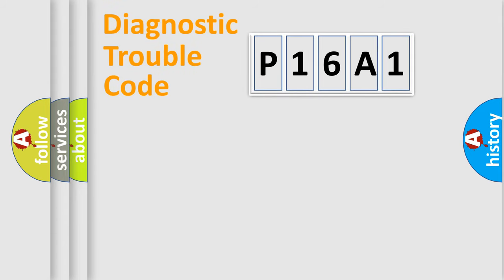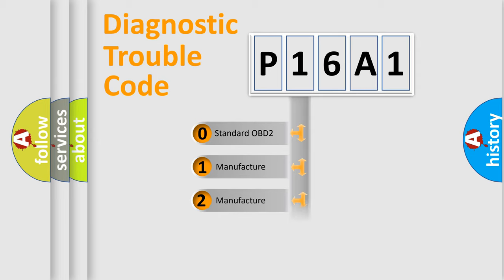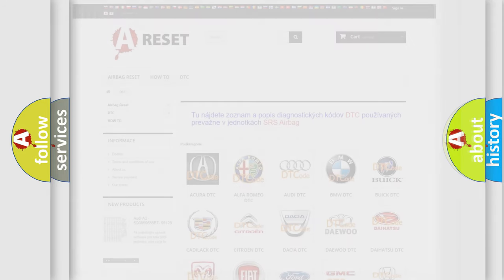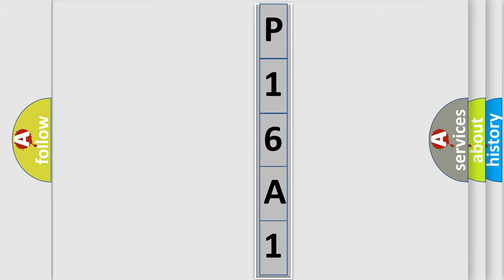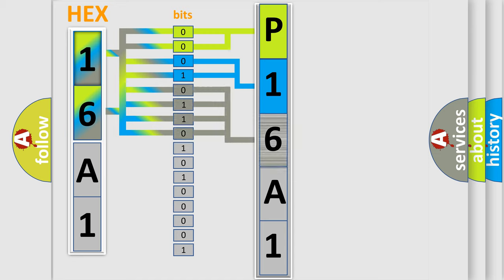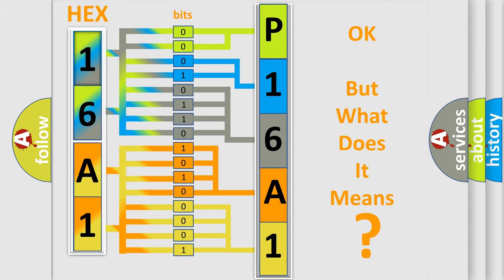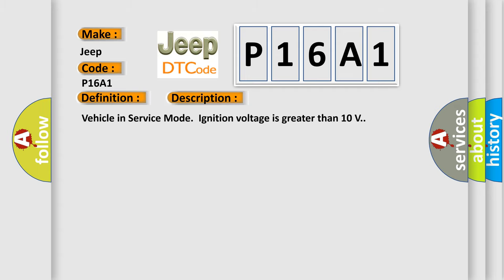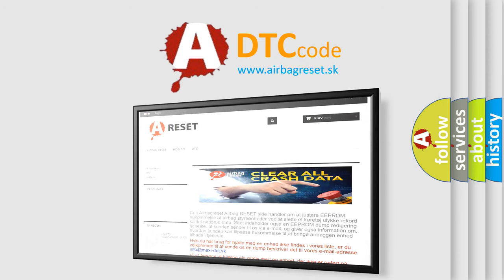DTC Jeep P16A1 Short Explanation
Contents:
0:21 Basic DTC analysis according to OBD2 protocol standard.
1:48 Insight into programming
2:58 A diagnostically understandable description of the Diagnostic Trouble Code
3:05 Basic error definition

Make
Jeep
Code
P16A1
Definition
Brake Control Brake Pedal Position Sensor Circuit High Voltage
Description
Vehicle in Service Mode  Ignition voltage is greater than 10 V
Cause
C029C 07, C129B 00, or C129E 00The electronic brake control module detects voltage above threshold on signal circuit